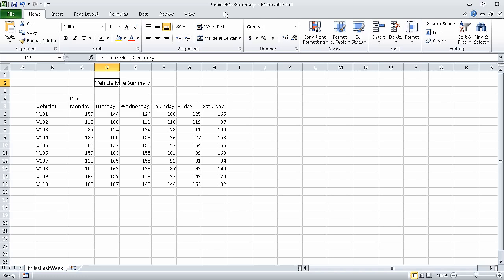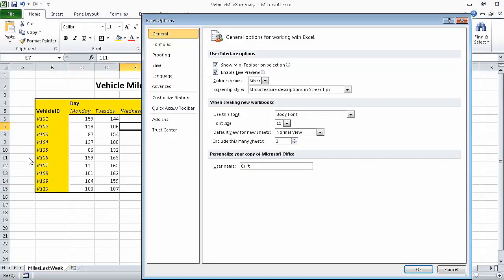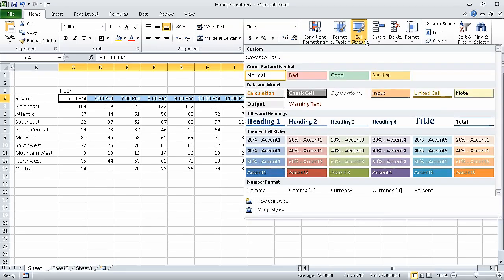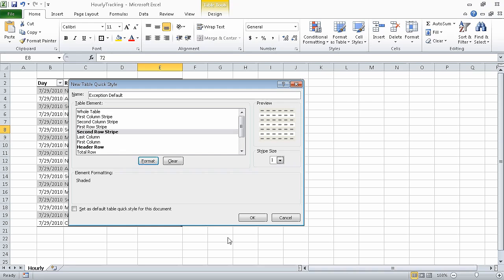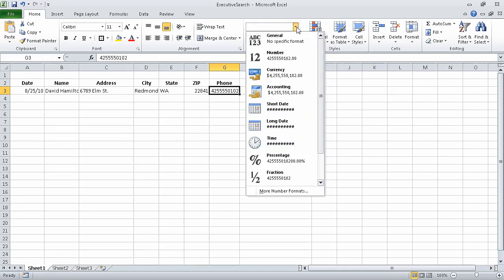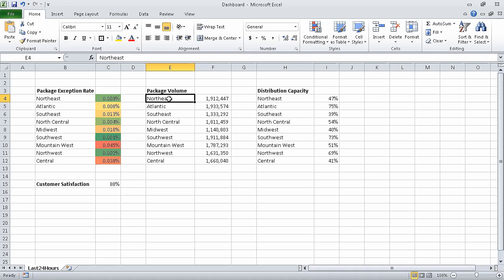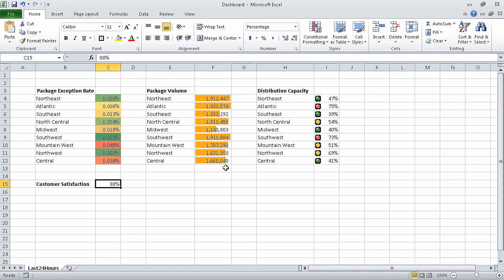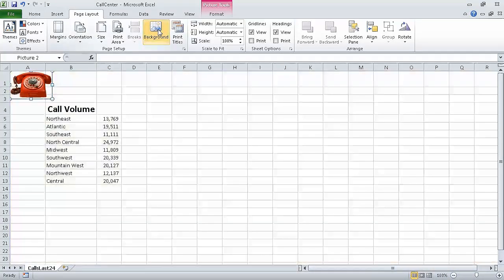Changing Workbook Appearance (Chapter 4)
to download practice files for this video presentation by Curtis D. Frye,
and to buy "Microsoft® Excel® 2010 Step by Step" by Curtis D. Frye.

Learn how to change workbook appearance:

1.) Formatting Cells
2.) Defining Styles
3.) Applying Workbook Themes and Excel Table Styles
4.) Making Numbers Easier to Read
5.) Changing the Appearance of Data Based on Its Value
6.) Adding Images to Worksheets

"Educators: Teach with Microsoft Press and O'Reilly Books and Videos If you
are a qualified educator selecting video or books for an accredited school